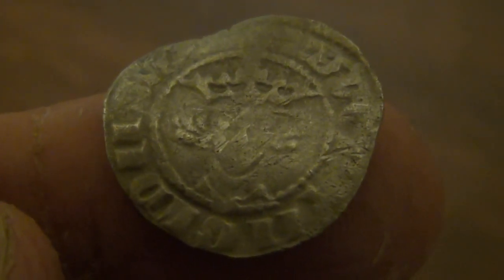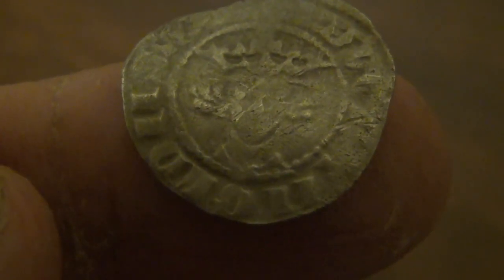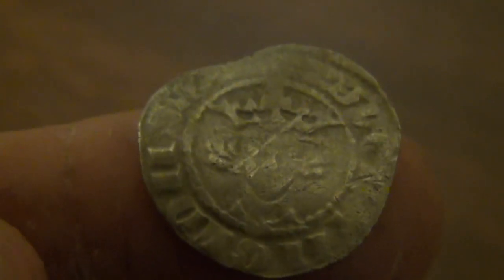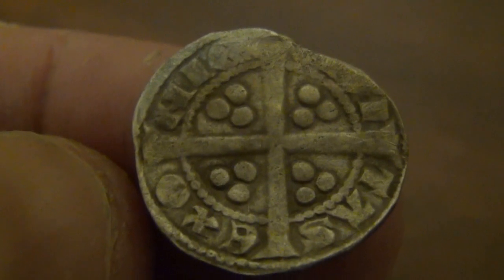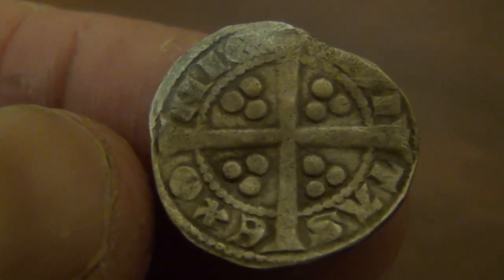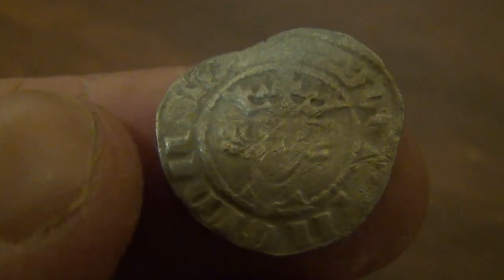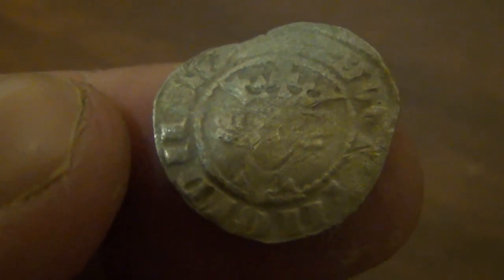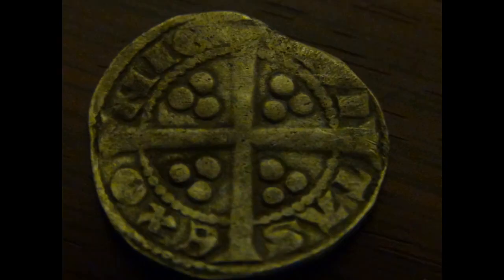MY FIRST SILVER HAMMERED COIN WITH MINELAB ETRAC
Finally, I have found a silver hammered coin with my Etrac. It was only about 3" under the ground on pasture land near my house.
Unfortunately I was hunting when it was dark (great backlit screen on the etrac) and didn't have my video camera when I found it.
It gave a solid 2 way signal, reading 12-20 and it was the only thing of note that I found on that hunt.
It is an Edward 1st 'long cross' penny and it is an Exeter mint.
Edward reigned in England from 1272 to 1307.
Hopefully this will be the first of many hammered coins.